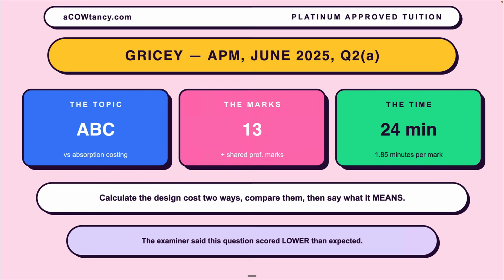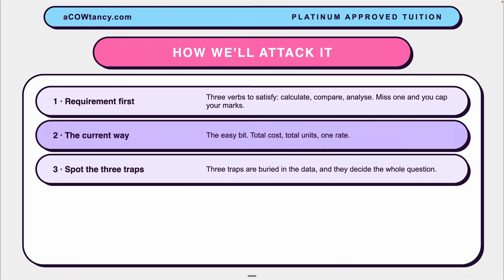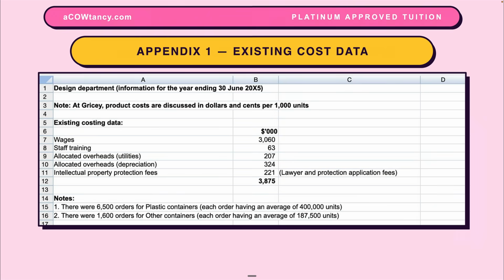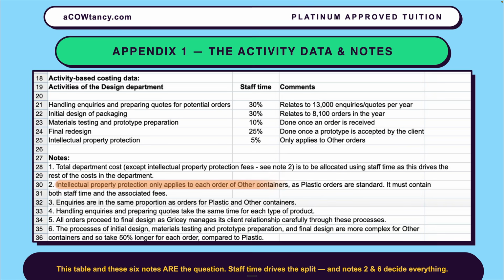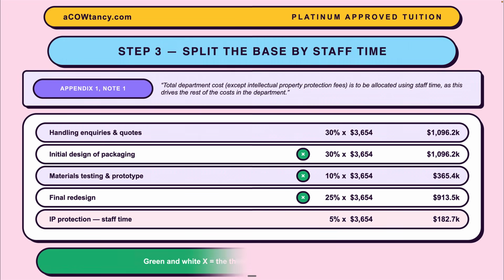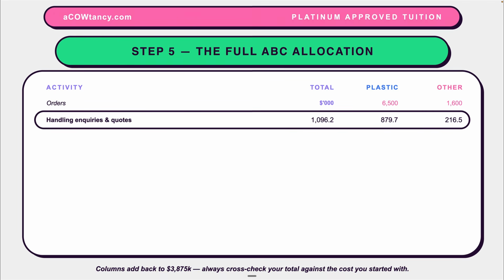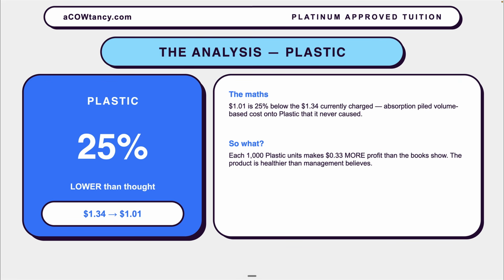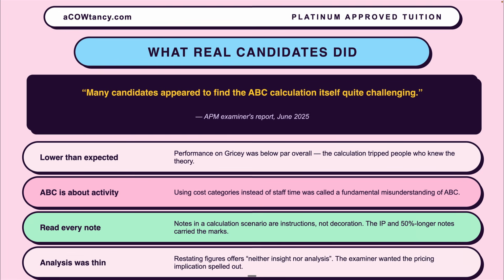ACCA APM Activity-Based Costing — Full Exam Walkthrough (Gricey)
The single design-overhead rate at Gricey says every 1,000 containers cost the same to design. They don't — and in the real ACCA APM exam, that gap was worth serious marks.

In this full walkthrough of Question 2(a) — Gricey Packaging — we rebuild the design department's overhead cost two ways: the current absorption method, then activity-based costing. You'll see exactly where the marks are won and lost, why one product was being badly under-costed, what that does to a cost-leadership strategy, and how to pick up the analysis marks most candidates leave on the table.

What you'll learn:
- How to read "calculate, compare AND analyse" so you don't cap your own marks
- The current absorption rate — and the units error that quietly costs marks
- The three notes hidden in the data that decide the whole question
- Building the ABC allocation driver by driver, for Plastic and Other
- What the final split really means for Gricey's strategy

Want this marked? Practise the exact question yourself inside aCOWtancy Ultra — type your answer and get a personalised mark, with feedback on what you did well and where to gain more. Everything else for APM — tutor-worked past papers, video walkthroughs and revision courses — sits in Premium at aCOWtancy.com.

aCOWtancy is an ACCA Platinum Approved Learning Partner.
Platinum rated tuition. No Bull.